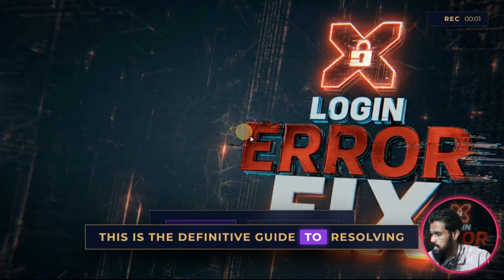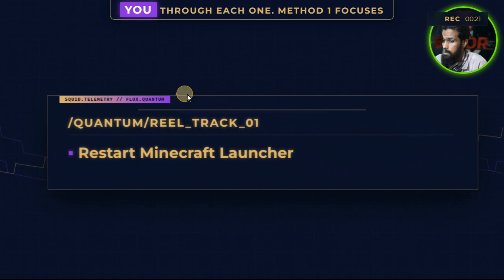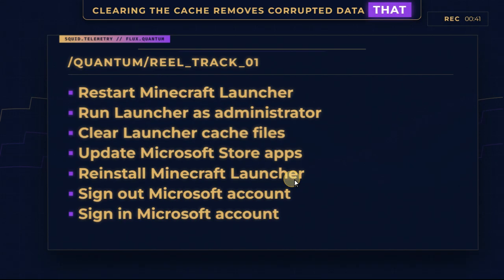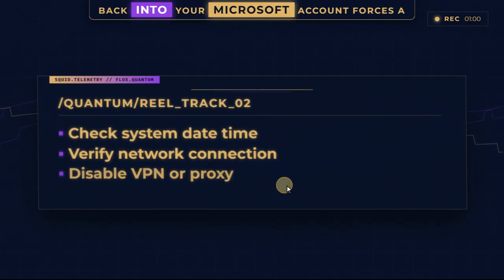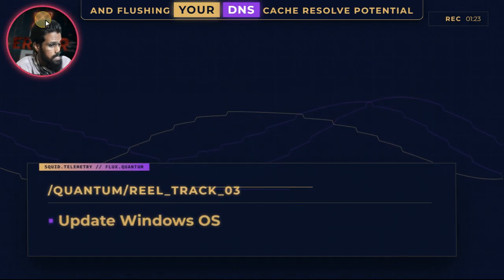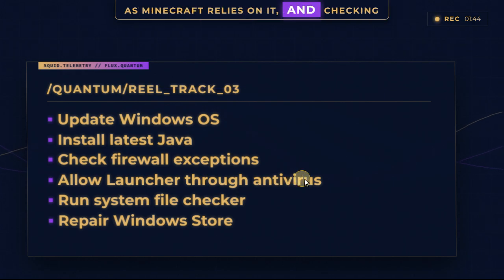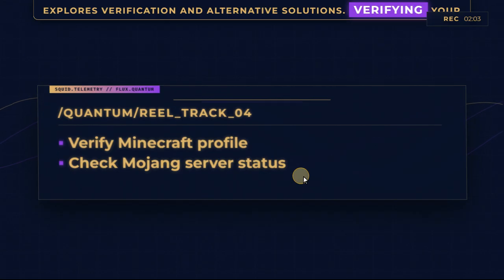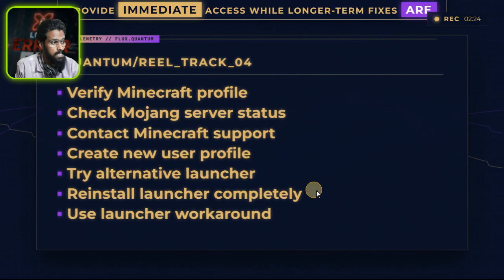Get Rid of Cannot log in error keep happening in Minecraft Launcher 1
Stop the persistent Minecraft Launcher login errors and get back to playing. This comprehensive guide provides tested solutions for the recurring login issues that plague the Minecraft Launcher. Resolve these frustrating connection problems efficiently and enjoy seamless access to your game.

Topic Covered:
• Troubleshooting Minecraft login failures
• Resolving launcher connection issues
• Step-by-step Minecraft Launcher fixes
• Ensuring smooth gameplay access